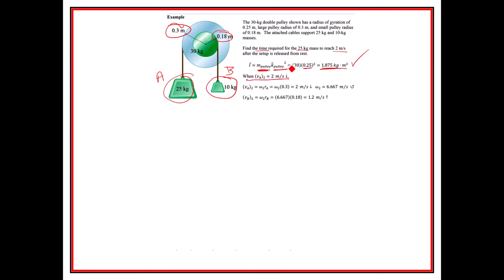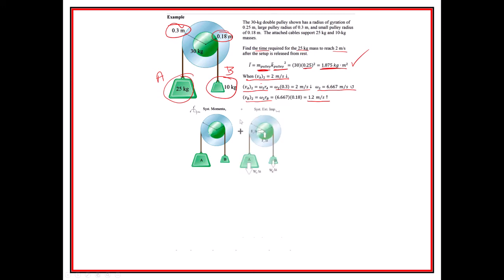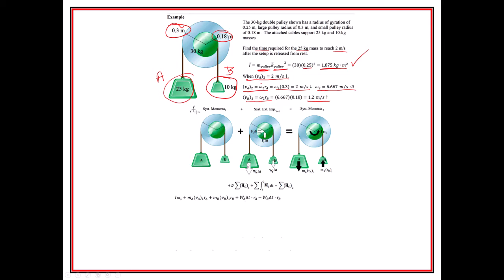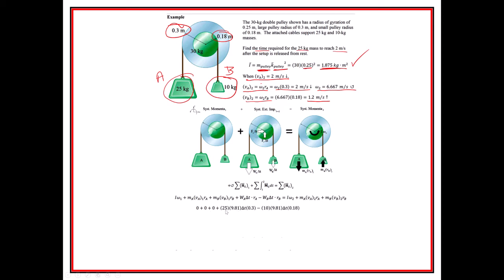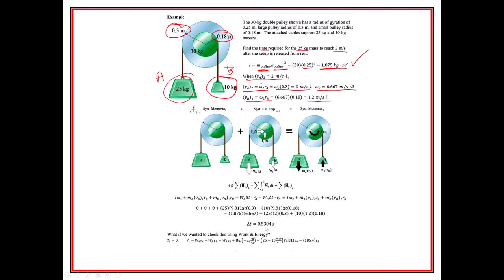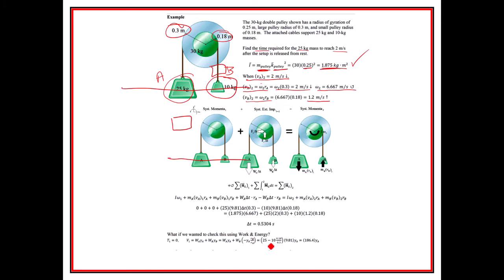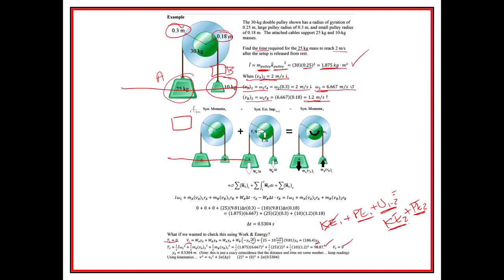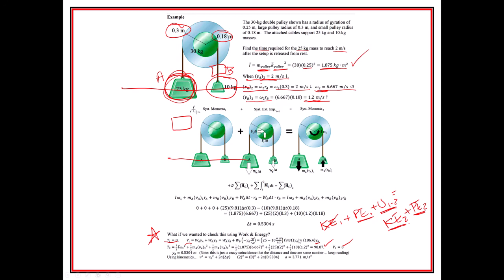Dynamics: Rigid Body Kinetics, Angular Impulse Momentum Example 1 (S20 ES211 Class 23)